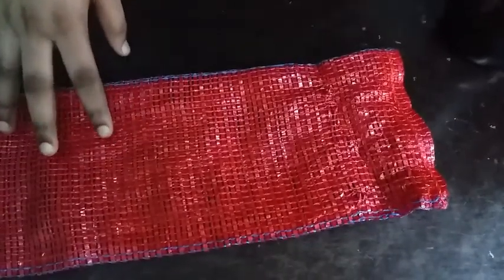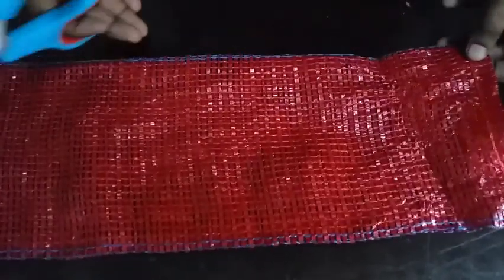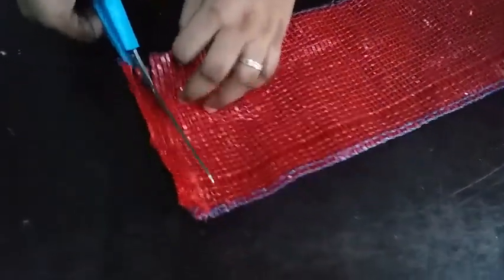how to make bottle craft at home !!ബോട്ടിൽകൊണ്ടു ഇങ്ങനെയും ഒരു ഉപയോഗംഉണ്ടെന്നുമനസിലായല്ലോ ...😄👍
TEST AND TEST VLOG ..simple and easy bottle craft to make at home ! from tech and test vlog